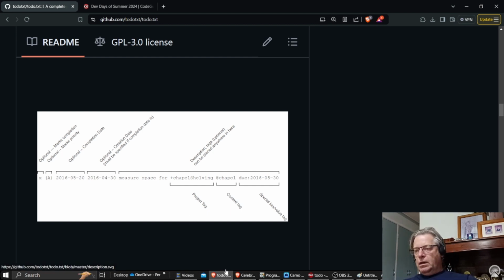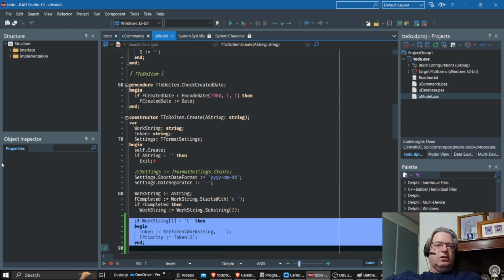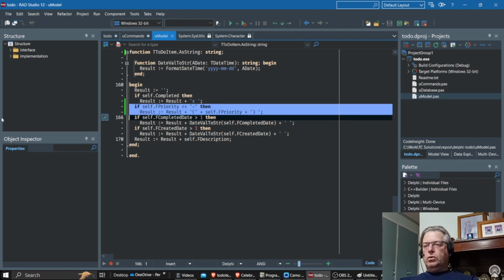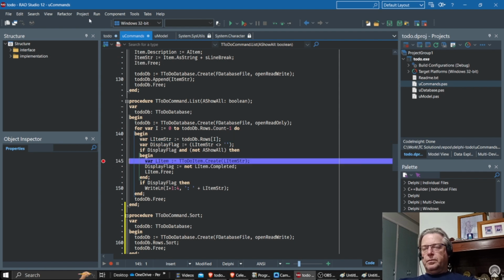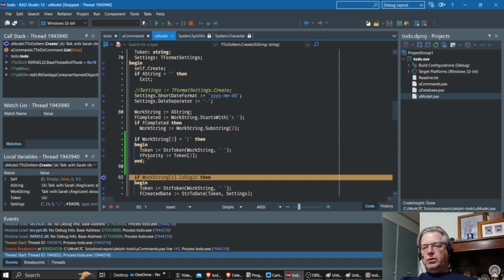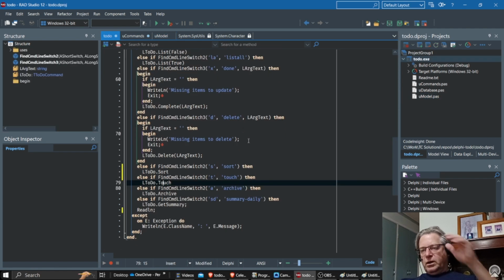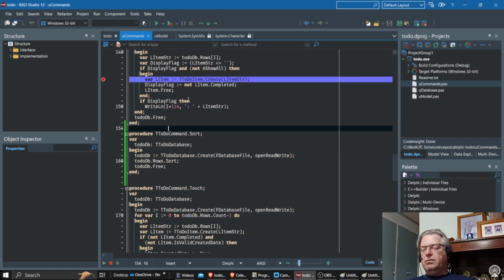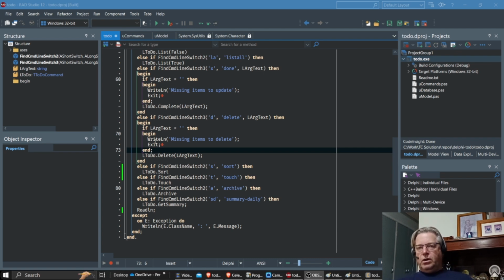Delphi Todo 0.2: Implementing Priority Fields & Sorting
In today's video we are adding two features to our todo utility (that is developed with Delphi) - a priority field and sorting function. Perfect for intermediate programmers looking to improve their project management tools.